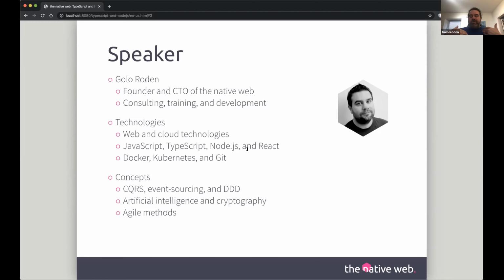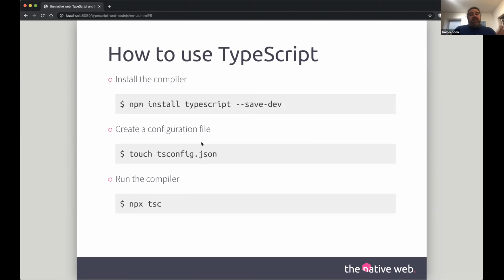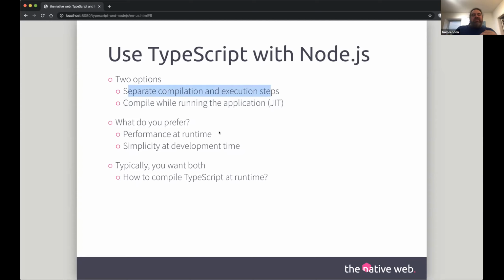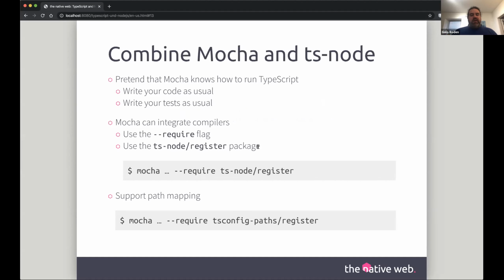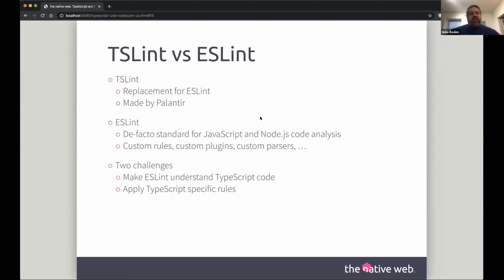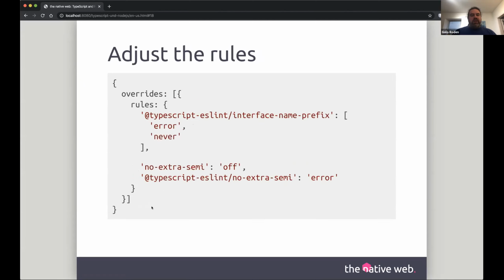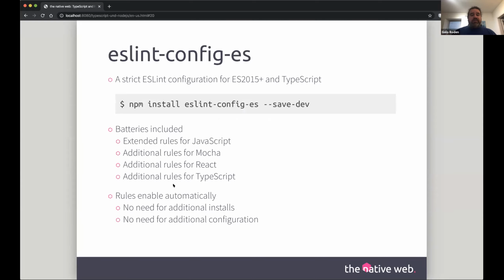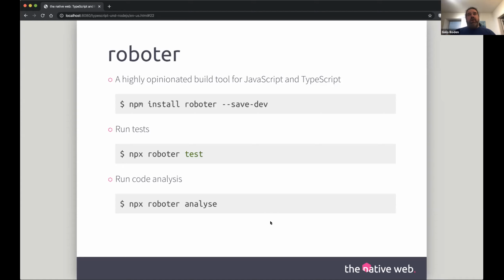MNUG 2020.04.08 TypeScript + Node.js = ❤️ by Golo Roden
Speakers: Golo Roden